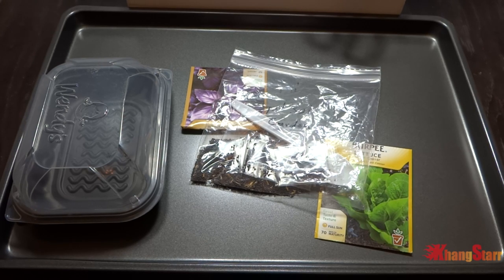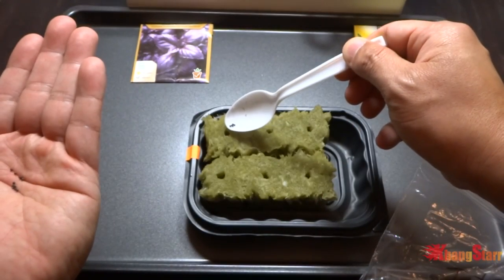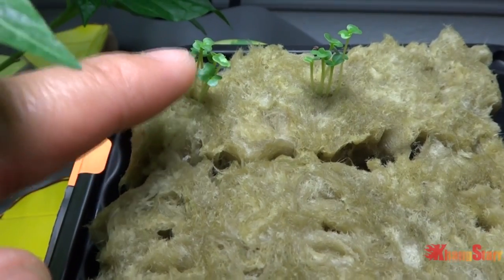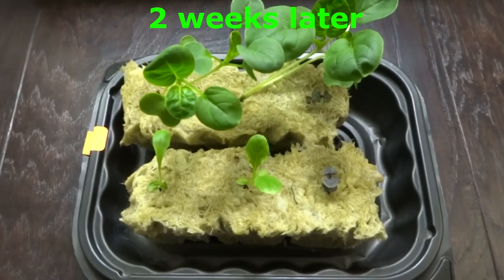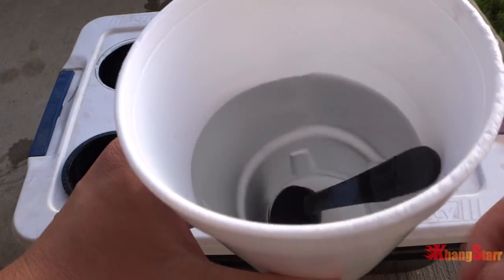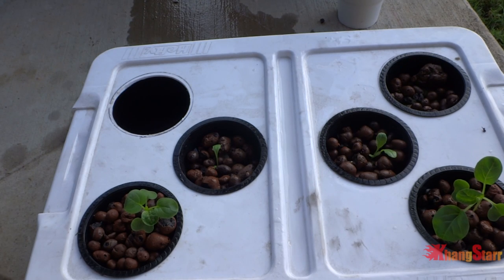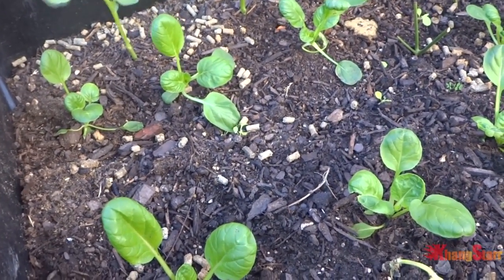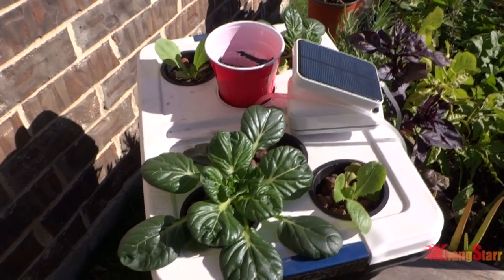Winter Hydroponic Outdoor Experiment with Solar Pump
I am attempting to grow Tatsoi and Lettuce outdoor during winter.  For a bubbler, I used a solar powered water pump, a very neat little system that works great when the sun is out.  Due to temperature, the plants did not perform as well as they should have.  Regardless, the experiment was fun and a good learning experience.

Nutrients: MaxiGro by General Hydroponics
Mixing instructions:
1 tsp per gallon (Sorry about the mistake in the video where I said 1 tablespoon)
No pH adjustment needed if your tap water is between 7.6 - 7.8.